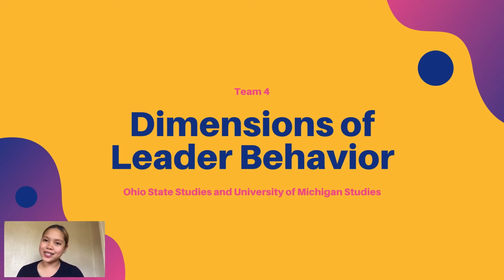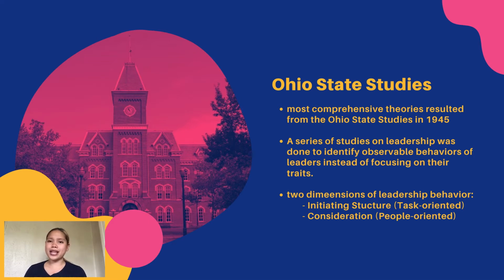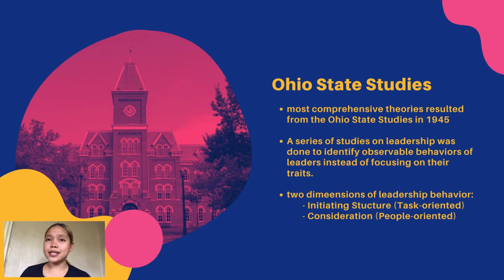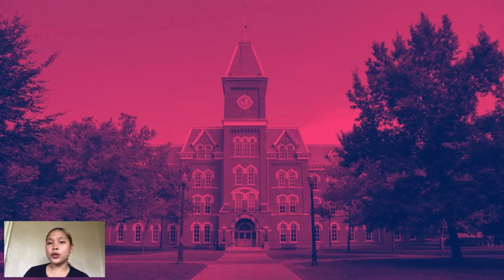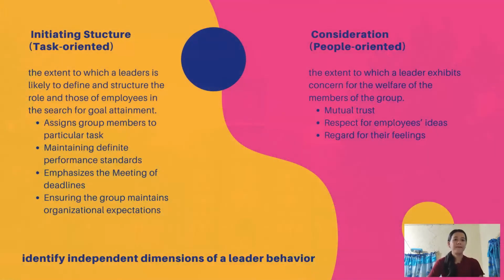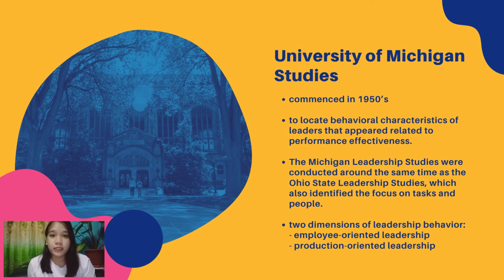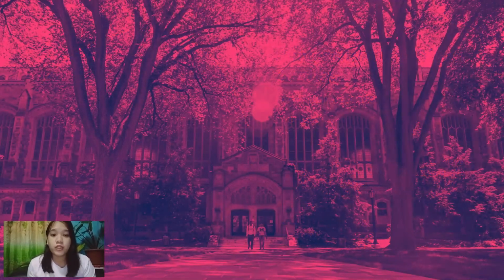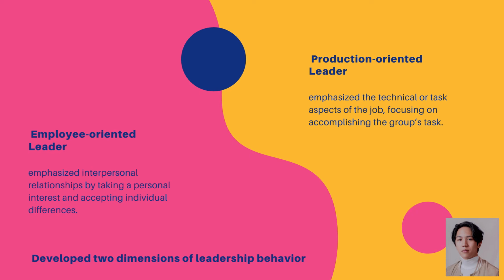Dimensions of Leader Behavior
This video is about the Ohio State Studies and the University of Michigan Studies.